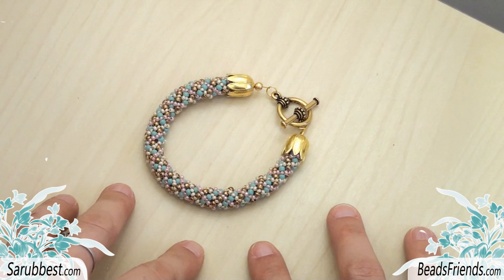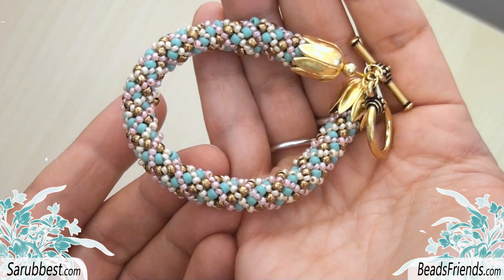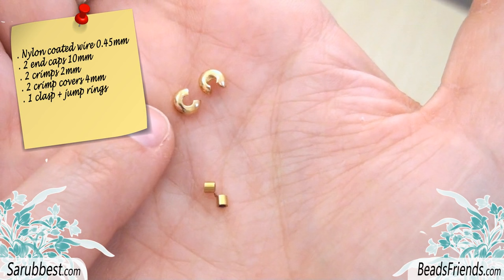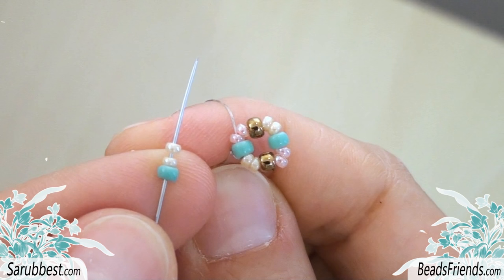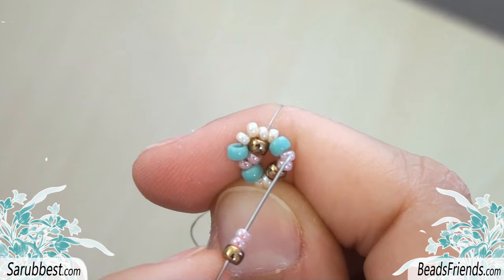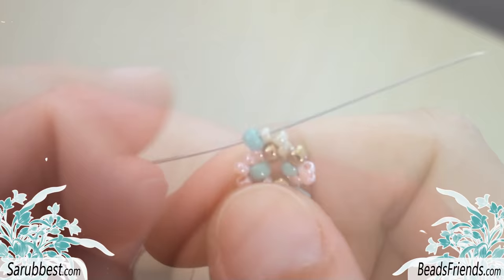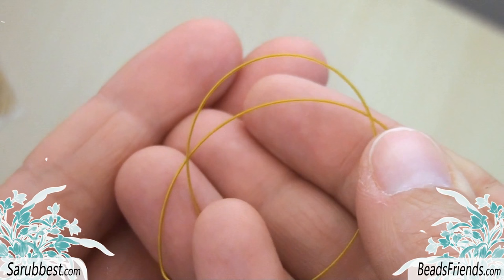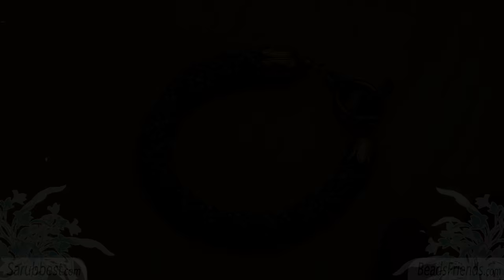Crossing stripes Russian Spiral Tutorial - How to make a bracelet - Beading tutorial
Today I want to share with you a special pattern. This crossing stripes Russian Spiral is a gift for all of you, signed by a beads friend on Facebook: her name is Valerie Fanning.
Valerie worked on this pattern to get crossing stripes on a Russian spiral. She succeeded and asked me to share the pattern.
I hope you will appreciate Valerie's effort and kindness as much as I do.
My version of this crossing stripes Russian spiral is quite simple and you can try to follow the tutorial even if you are a beginner in making DIY beaded jewelry.

Sara.